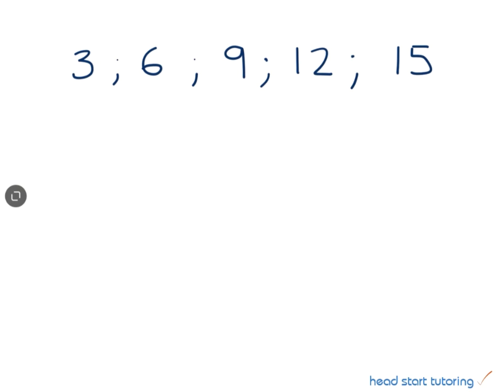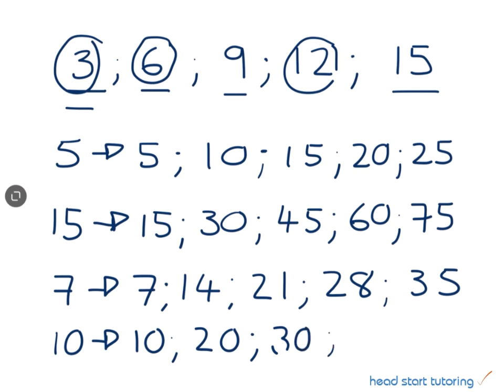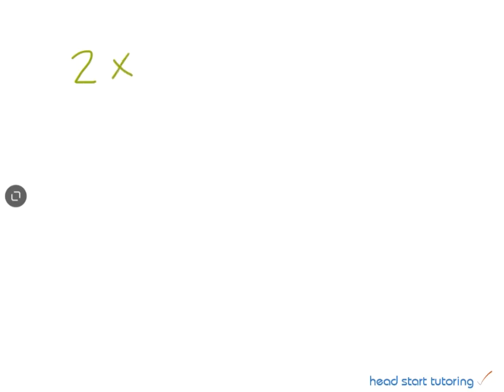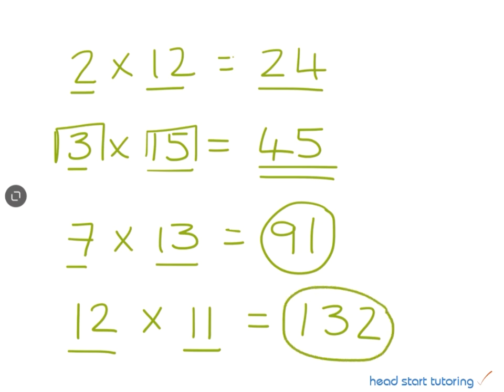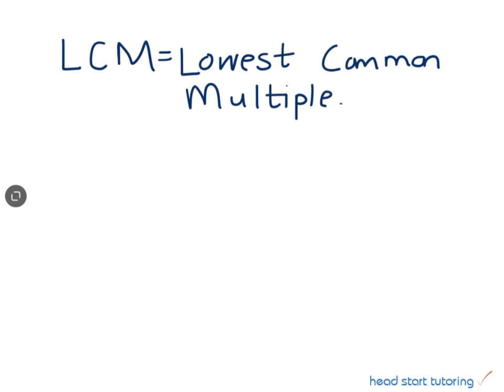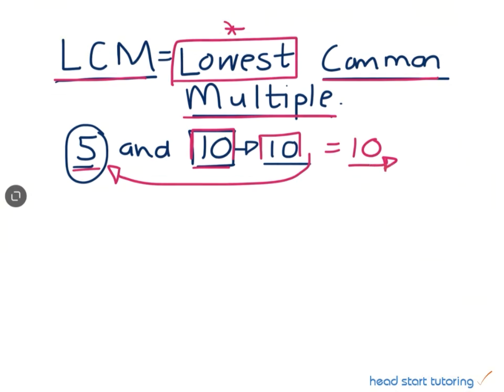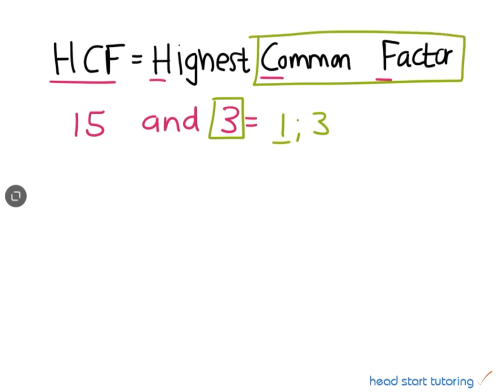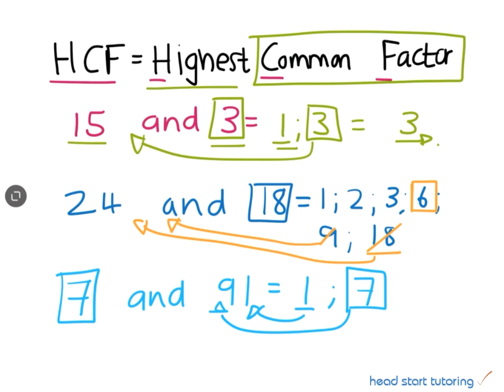Grade 6: Multiples & Factors